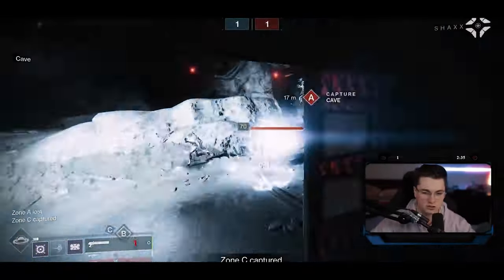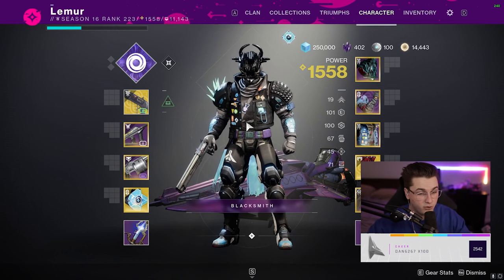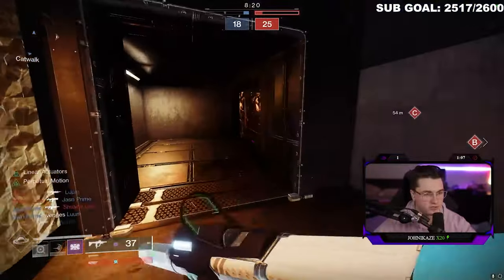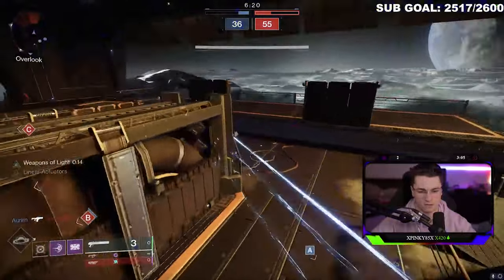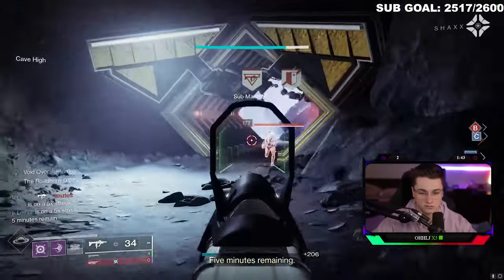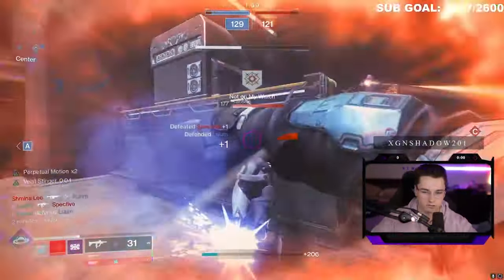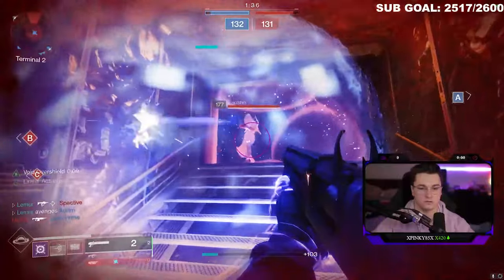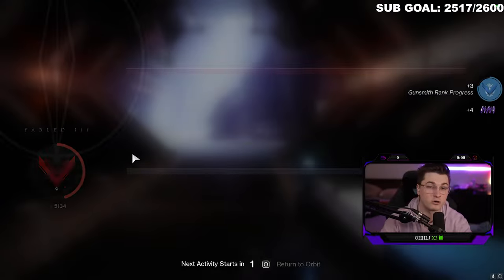Only The Top 1% of Destiny 2 Players Have This God Roll Funnelweb..